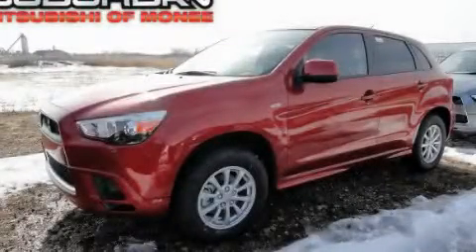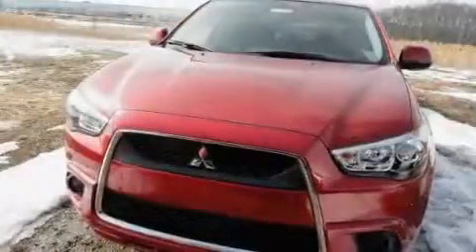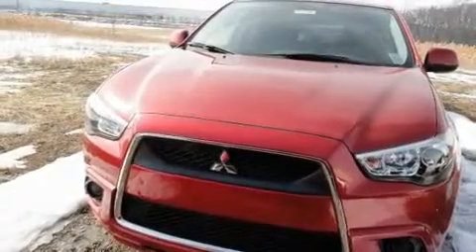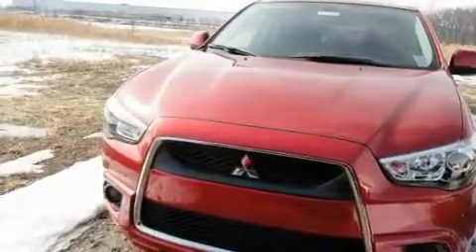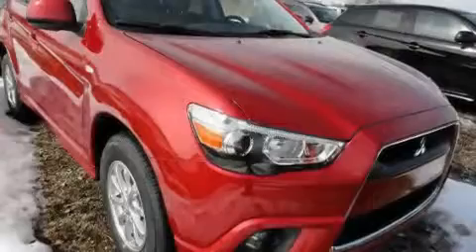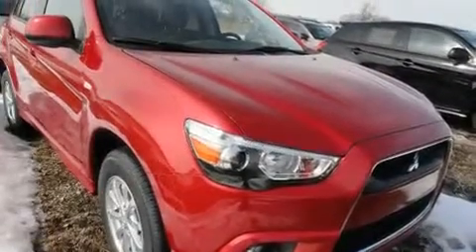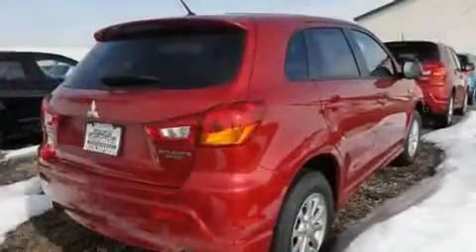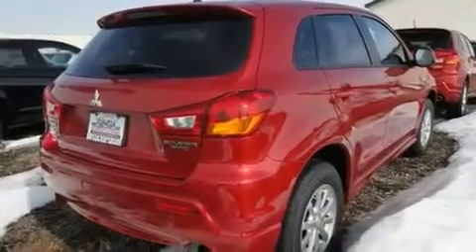2011 Mitsubishi Outlander Sport Matteson IL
Year : 2011
 Make : Mitsubishi
 Model : Outlander Sport
 Engine : 2.0L
 Trans . : Variable
 Exterior : Rally Red Metallic
 Miles : 5
 Interior : Black
 Stock : M1796

 25963 S. Governors Hwy
  , IL 60449

 2011 Mitsubishi Outlander Sport  IL